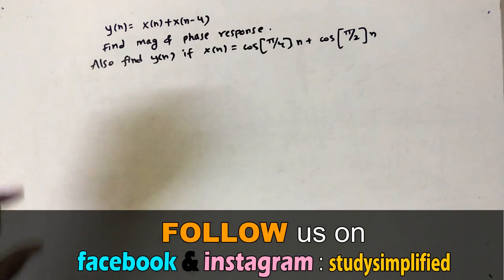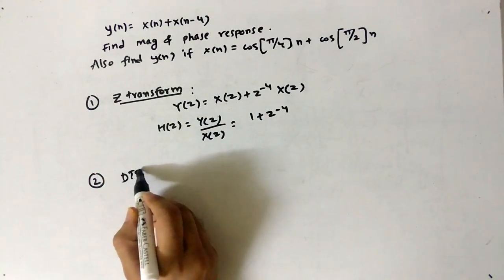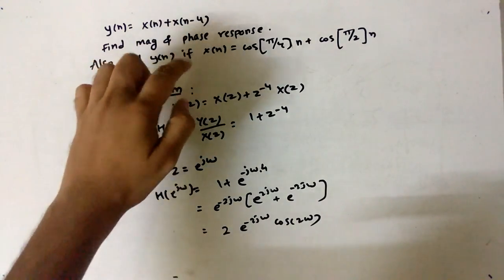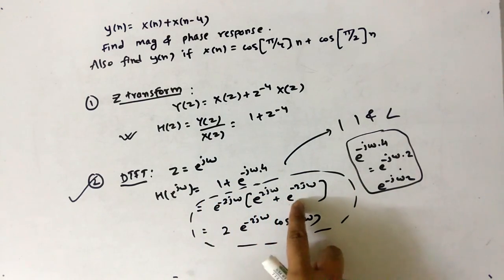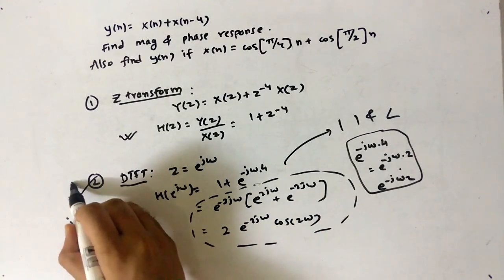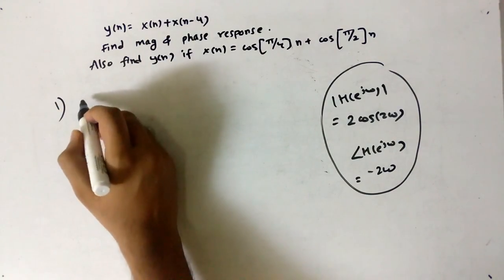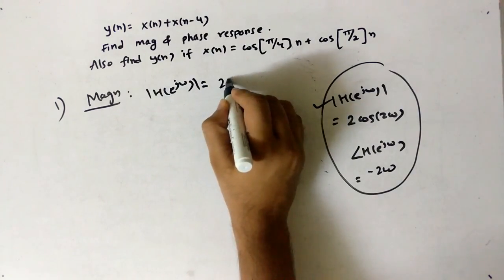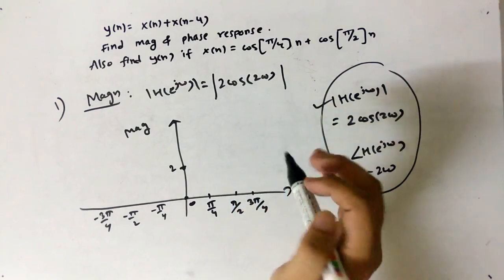Magnitude and phase spectrum graphs - Frequency response in signal and system / DSP